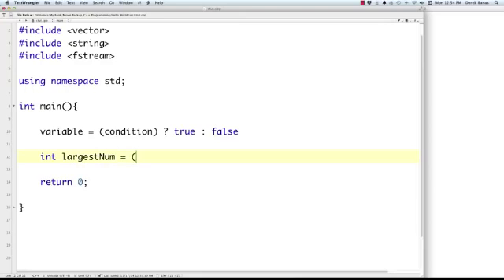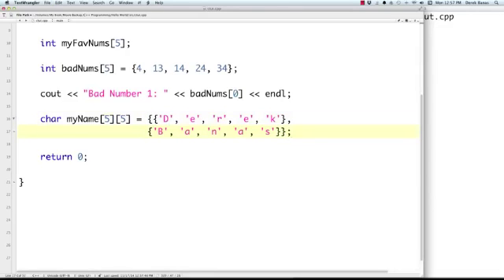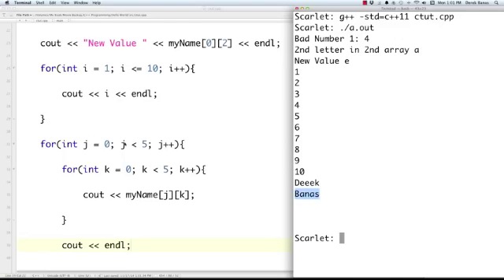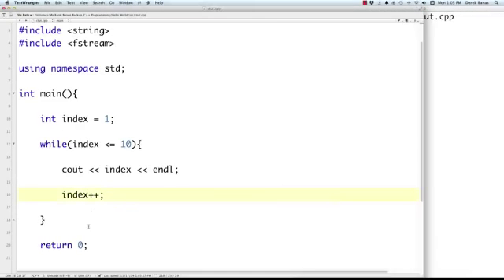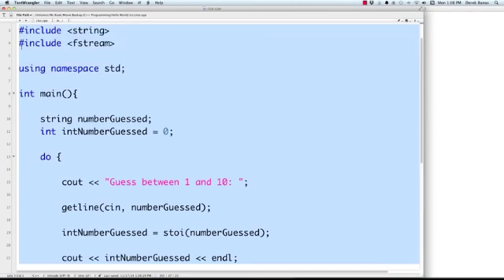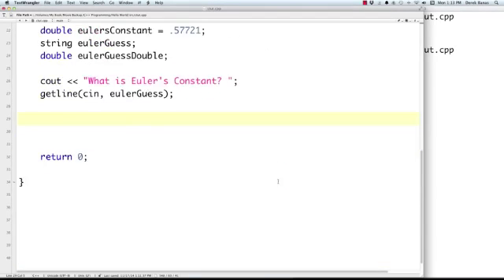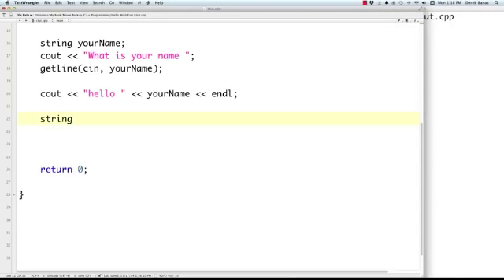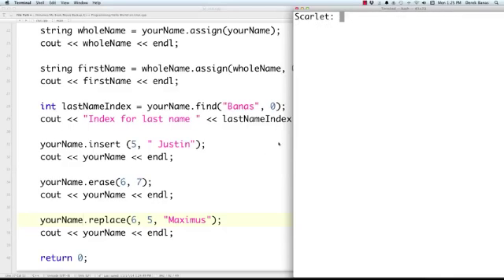C++ Language Course Video #002 English